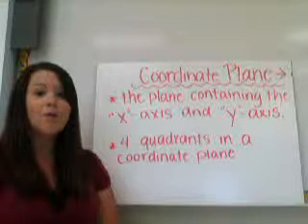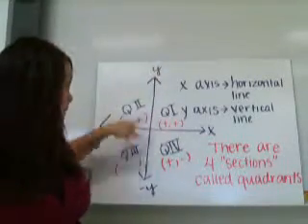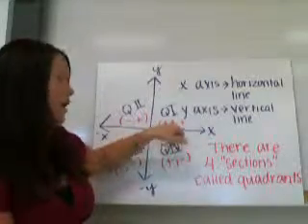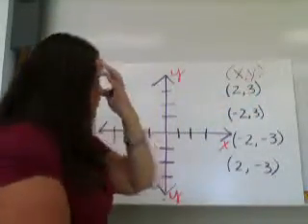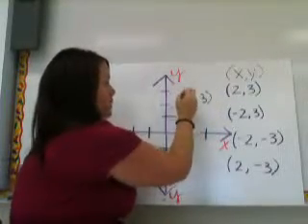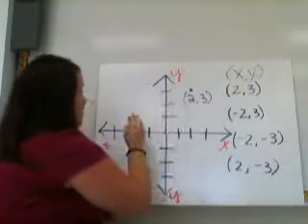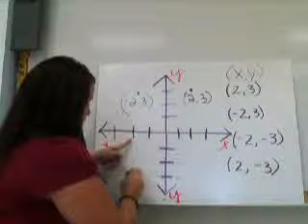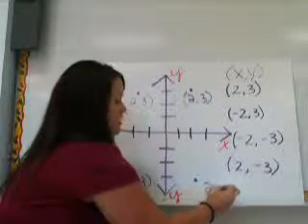Coordinate Planes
This is an overview of how to plot coordinate points in all four quadrants of a coordinate plane.